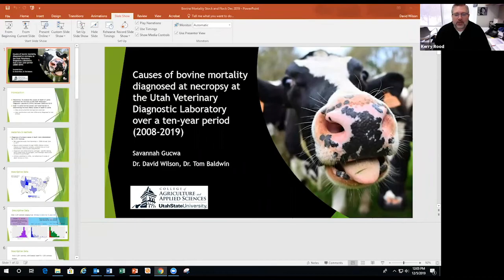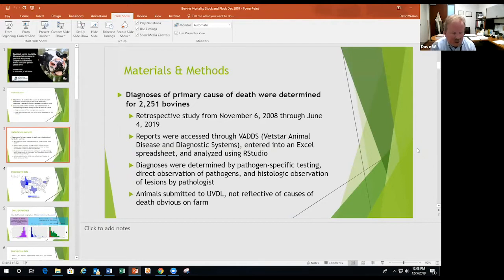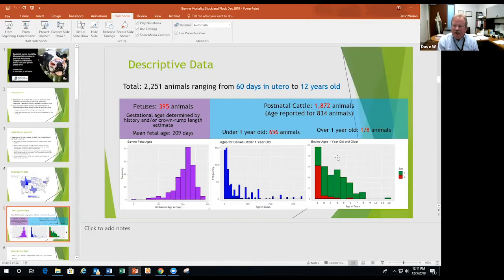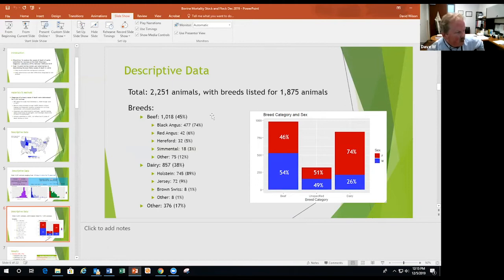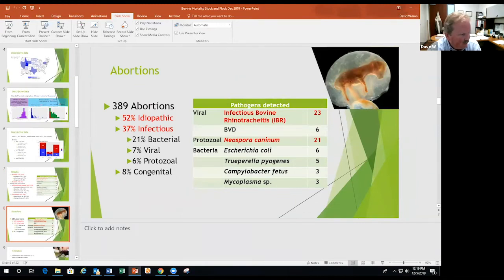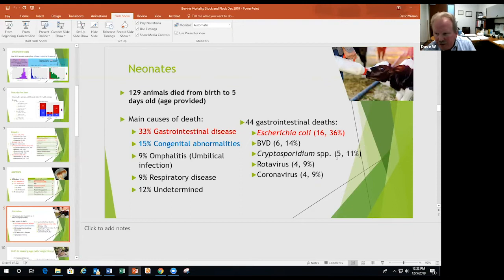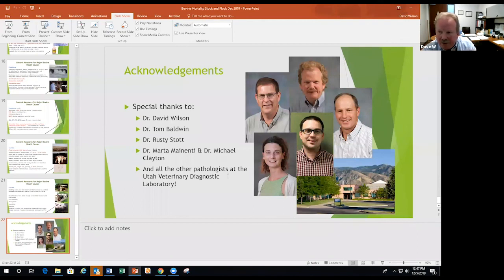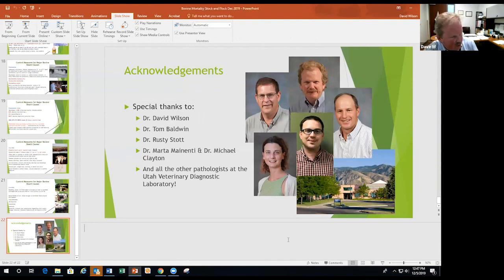Causes of Death in Beef and Dairy Cattle of All Ages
Dr. David Wilson | USU Extension Dairy Veterinarian